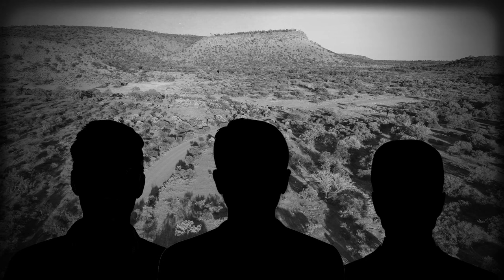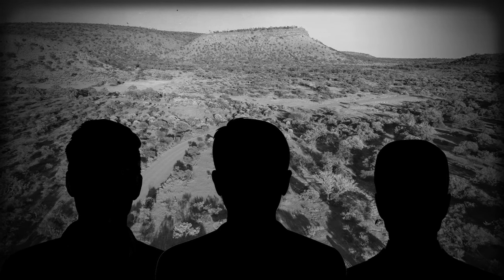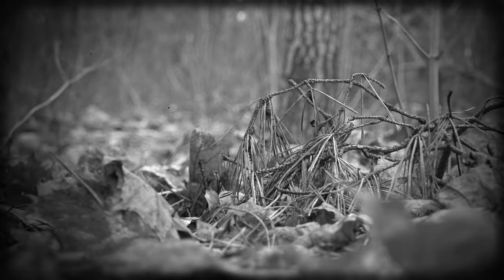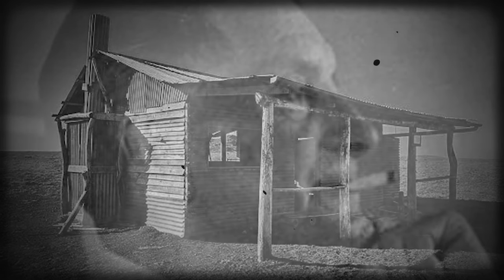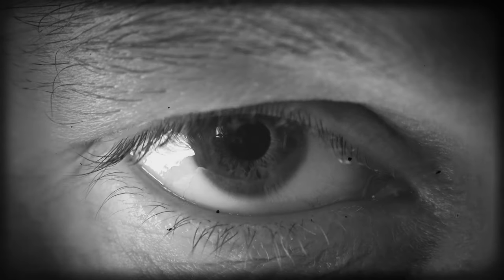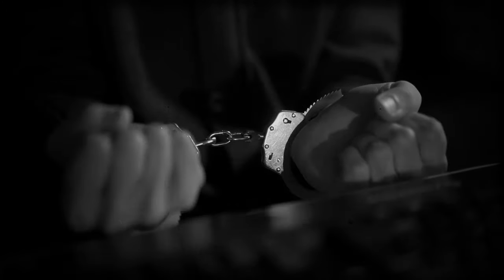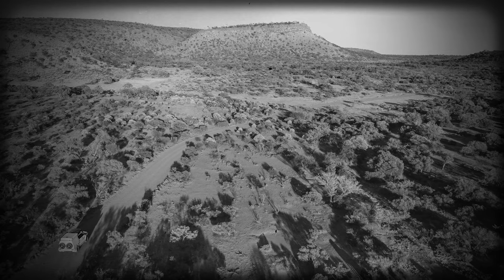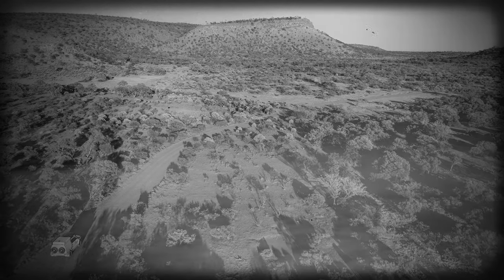“The Case Of The Rabbit-Proof Fence Murder”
THE TRUE CASE THIS STORY IS BASED ON: Arthur Upfield is one of Australia's lesser-known writers, but he has a loyal group of readers who love his stories, especially those featuring Detective Napoleon "Bony" Bonaparte. Upfield's books blend Australian culture and landscapes with intriguing mysteries.  While working as a boundary rider for the Western Australian government, Upfield maintained the Rabbit-proof fence, a long barrier built to keep rabbits out of farmland. During this time, he struggled to think of a way to make a body disappear without leaving a trace for his new detective novel. His friend George Ritchie suggested burning the body and sifting the ashes to remove any evidence.  Months later, three men went missing, and the police discovered that one of them, "Snowy" Rowles, had used Ritchie's method to dispose of the bodies. They found clues in the ashes, like bones and a wedding ring, leading to Rowles' capture.  Upfield used this real-life case to write "The Sands of Windee," where his character Bony solves a similar mystery. This book, along with his others, earned Upfield recognition and established him as a significant figure in Australian mystery literature.

(Over time links seen above may become invalid, disappear, or have different content.  I always make sure to give authors credit for the material I use whenever possible.  If I somehow overlooked doing so for a story, or if a credit is incorrect, please let me know and I will rectify it in these show notes immediately. Some links included above may benefit me financially through qualifying purchases.)
"I have come into the world as a light, so that no one who believes in me should stay in darkness." — John 12:46
Originally aired: June 09, 2024